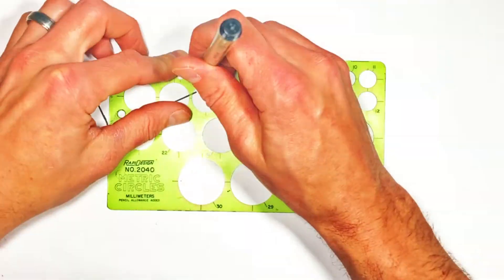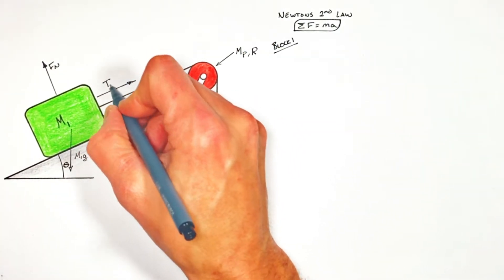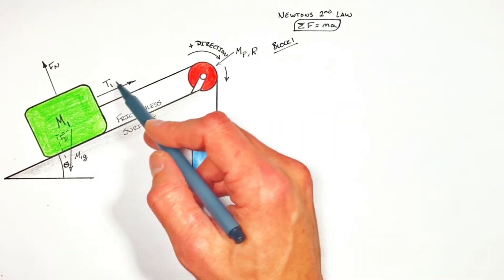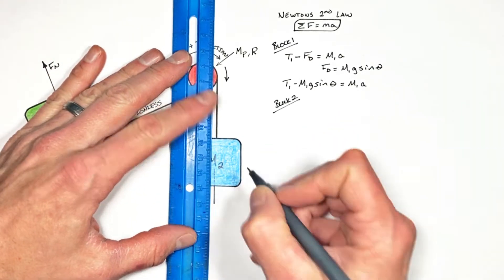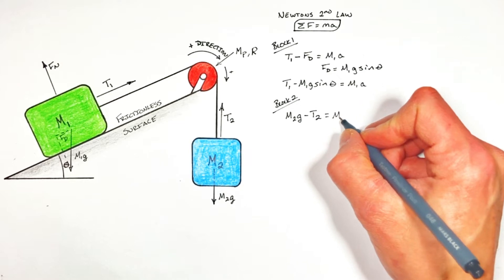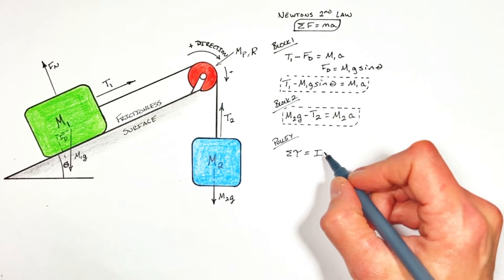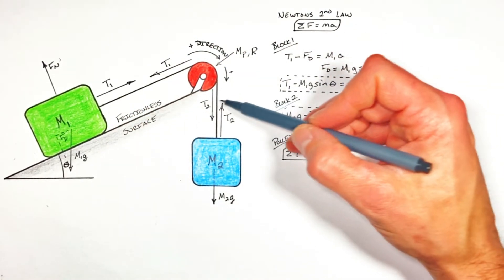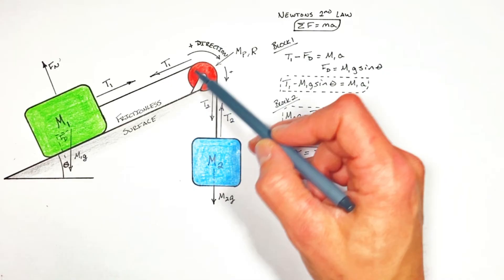Two Blocks Connected by String and a Pulley With Mass | Find Acceleration and String Tension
Two blocks connected by a string are released from rest.  One block is hanging from the string, while the other is on a tilted, frictionless surface.  The string runs over a disc shaped pulley which has both a mass and radius.

Apply the equation for torque to the pulley in this problem to solve for the acceleration of the system as well as the tension in the string on each side of the pulley.